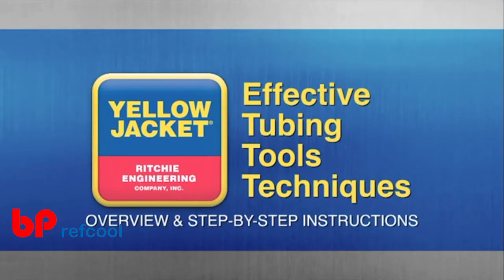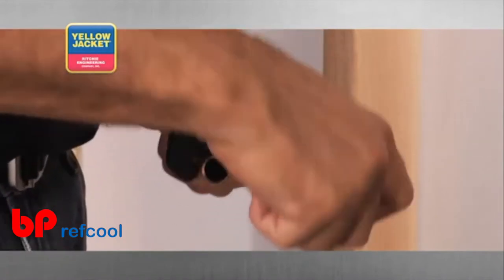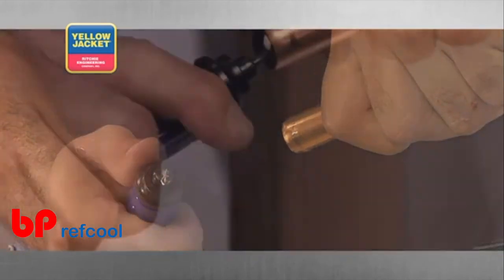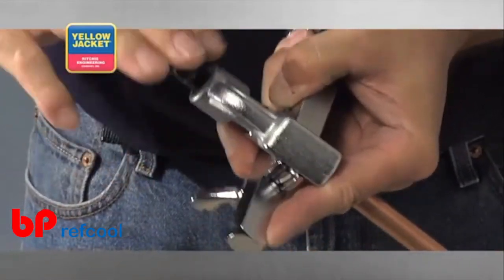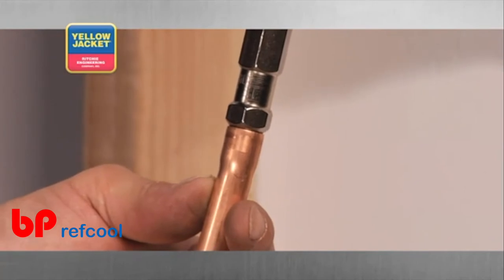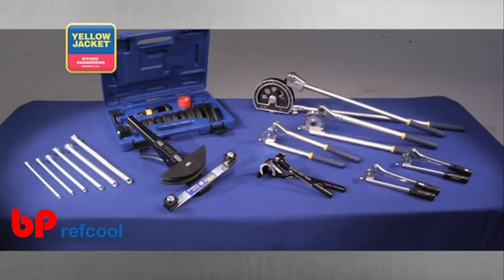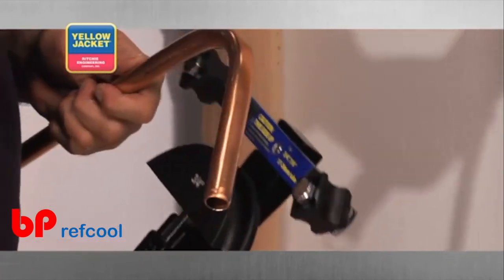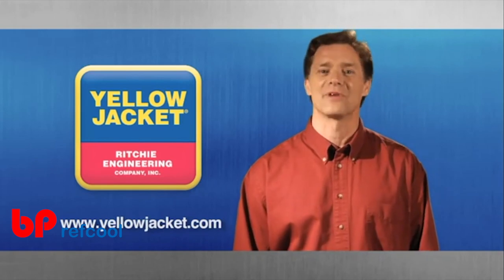Copper Tubing Tools and Technique for HVAC in English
Effective Tubing Tools and Techniques for Cutting, Deburring, Swaging, Flaring and Bending of Copper tubes.

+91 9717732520